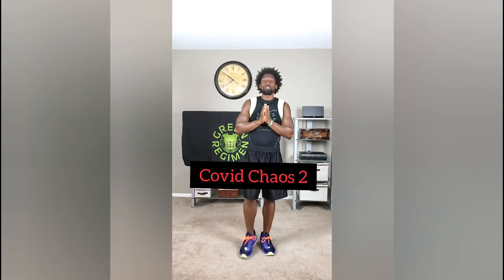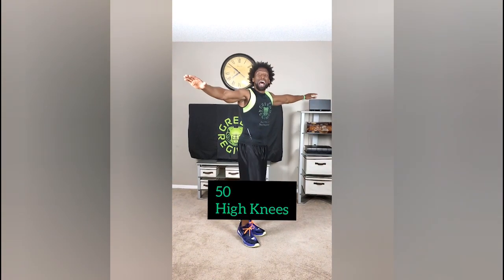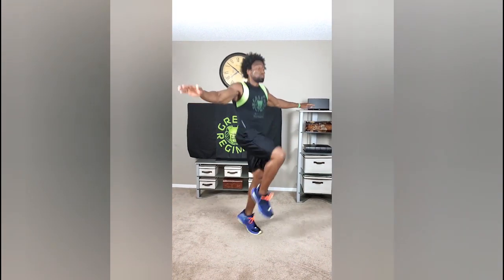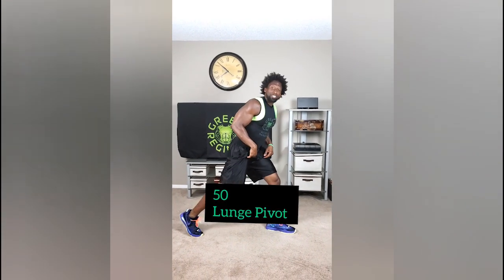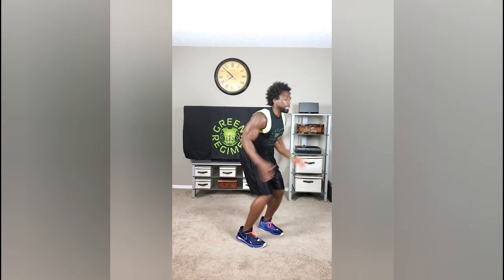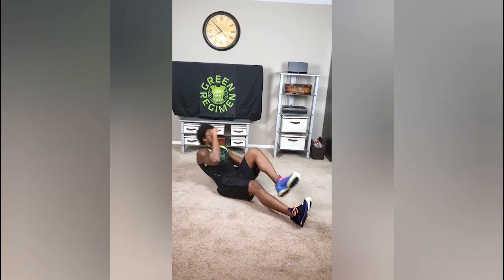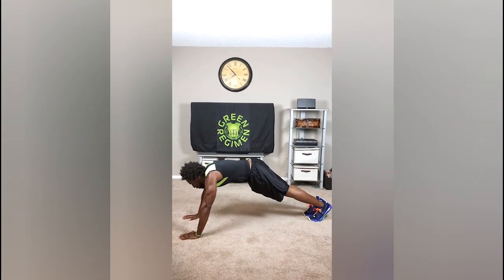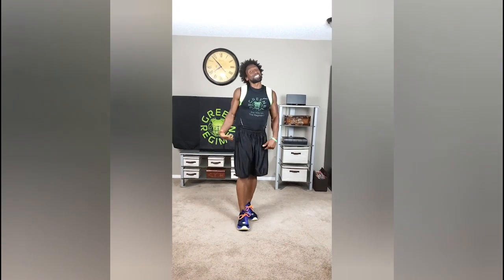LEGS + AB EXERCISE YOU CAN DO AT HOME (QUARANTINE WORKOUT)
For today we are going to work on those legs and abs. This is the 16th day of our Home Workout Program and we have to work hard to get results. So what are you waiting for? Let’s get down to business!